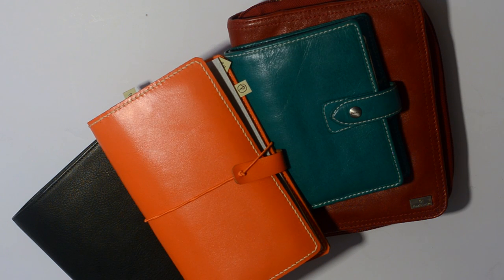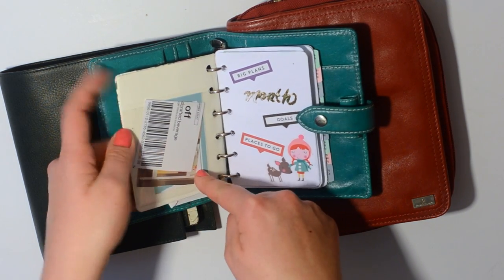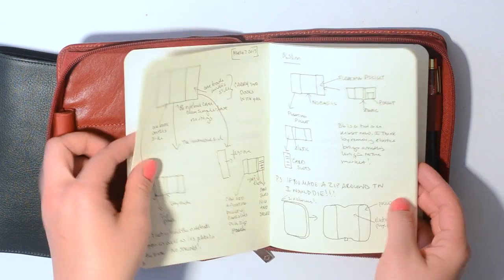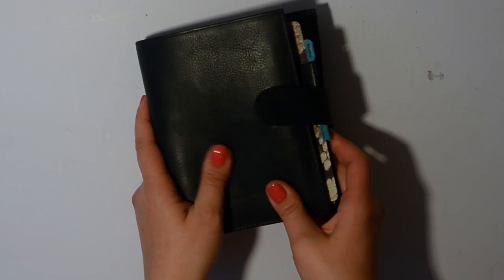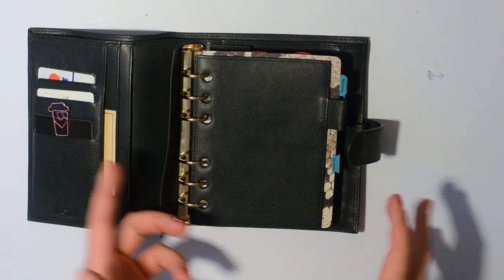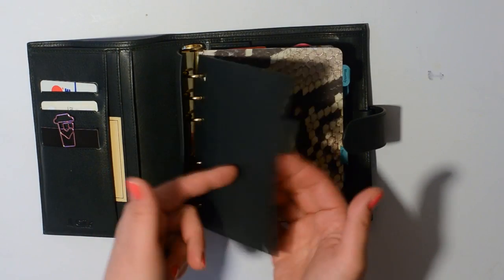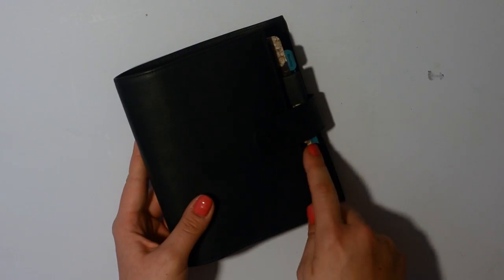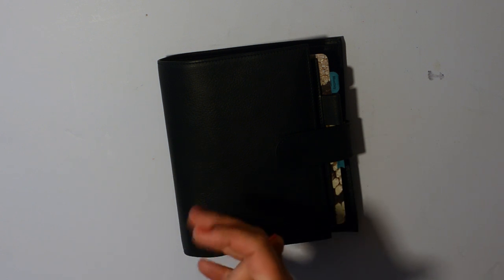My EDC Journey | 2017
Hello Everyone!!
Thought I would share my journey with my everyday carry. It's something I never really thought I would need but as my needs have changed so has my planner and  what I need!
xoxo
Vicky

Things mentioned:
Japanese notebook
Faux Tabs

My Etsy shop Shop my new inserts! (UNDER CONSTRUCTION)

MissVickyBee
817 Ogden Ave

xoxoxo